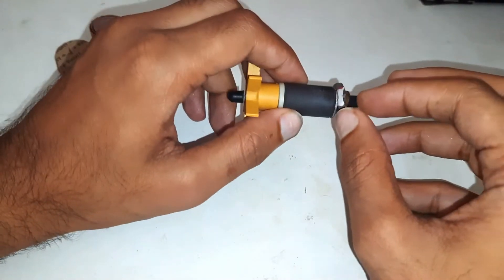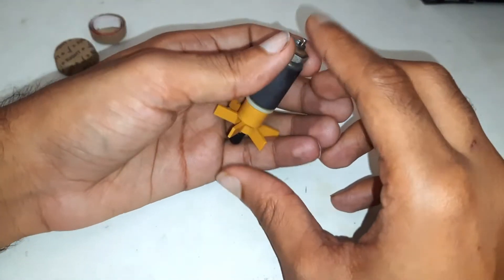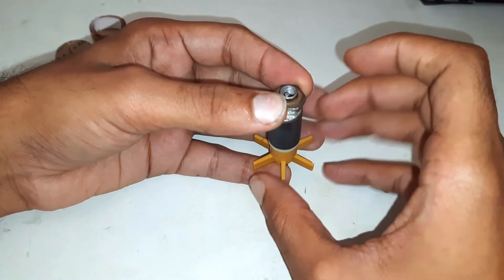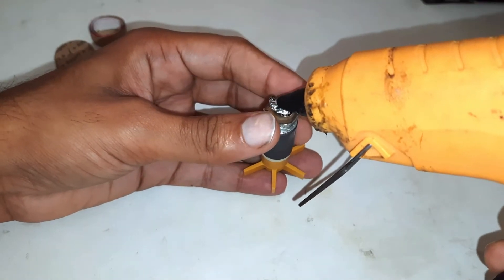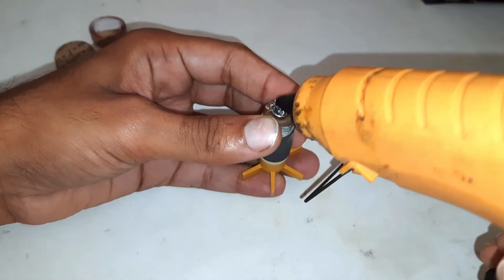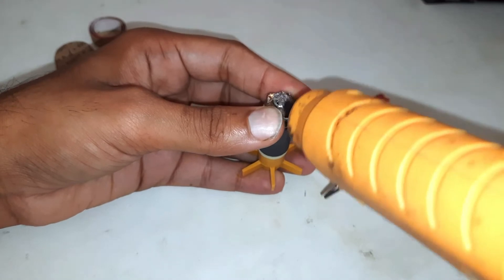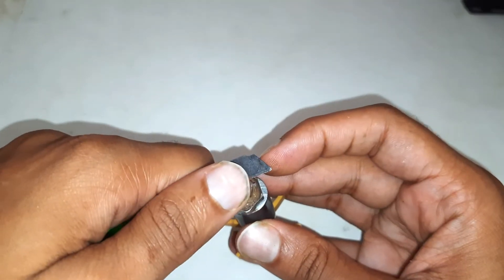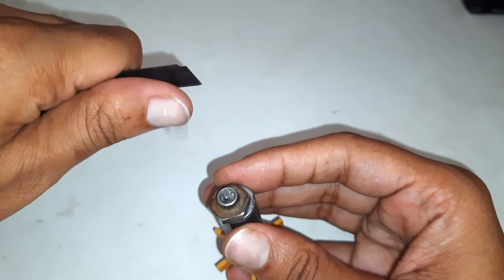Make Mortar Cracker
Make motar cracker easily
*** GEAR I Used to make Videos ***